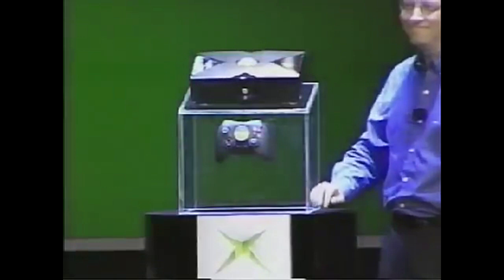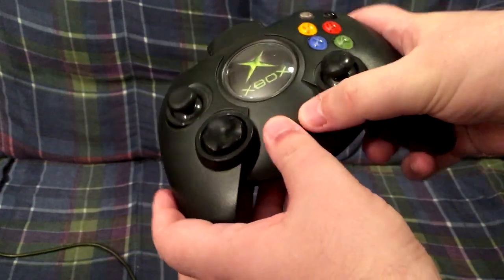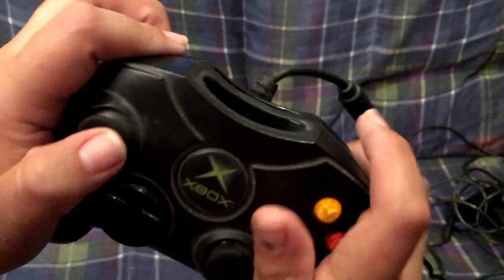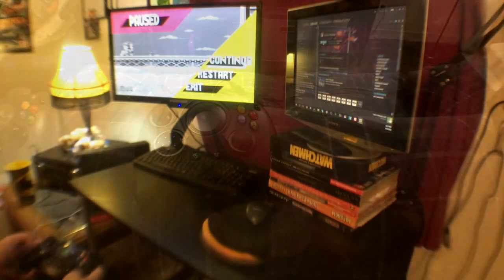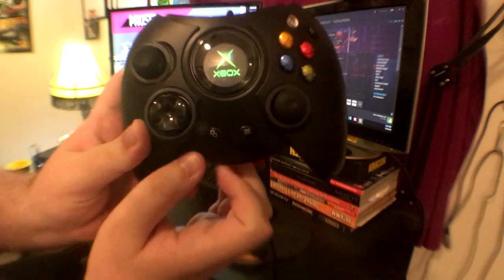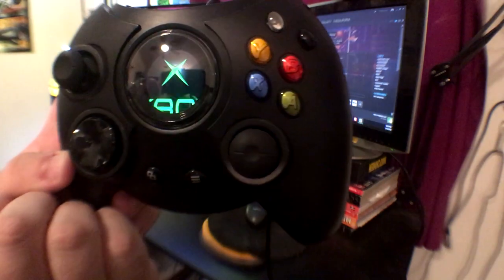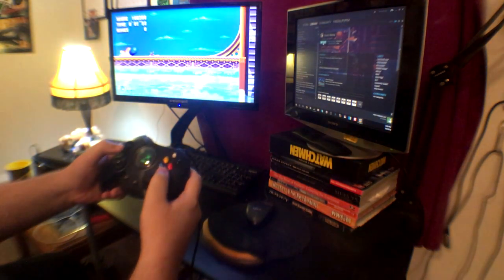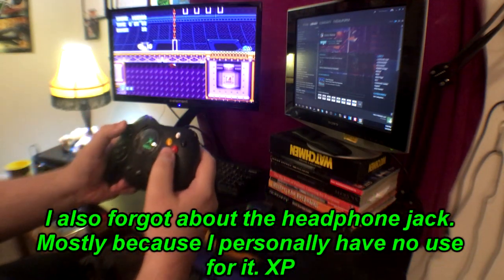Hyperkin Duke Controller (X1/PC) Quick Look/Review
Today, I take a quick look at Hyperkin's revival of the infamous first controller of the Big Green to see if the nostalgia holds up in the modern gaming age!

from the EP: "Songs about my Lesbian Wife"

If you enjoy the content made here and would like to help this channel grow, consider becoming a patron! Any and all help is eternally appreciated!